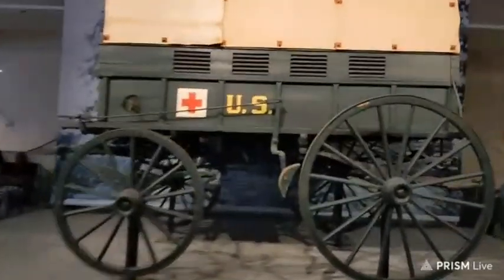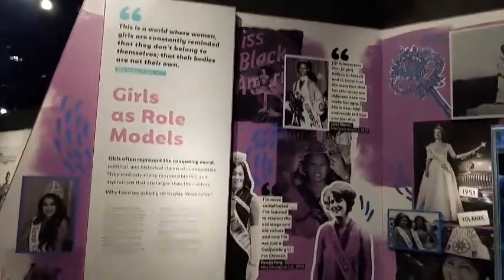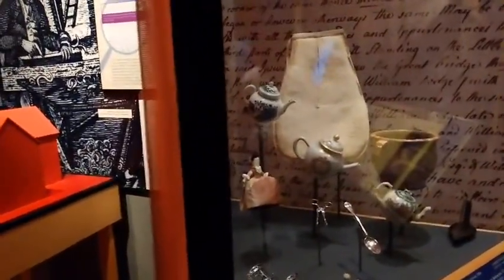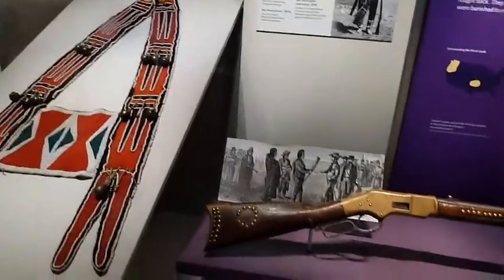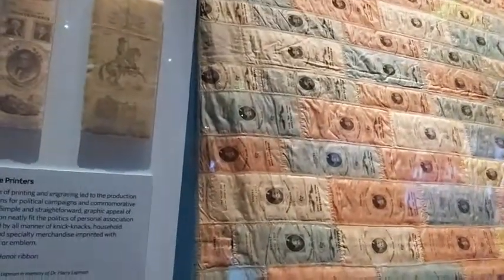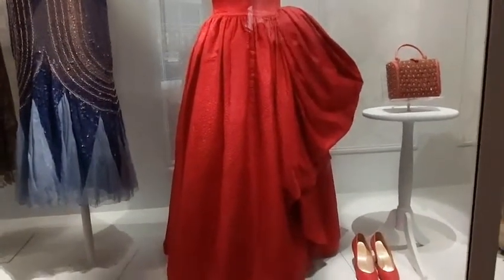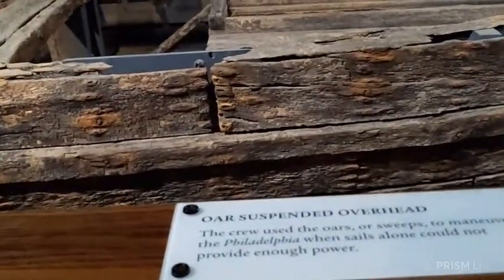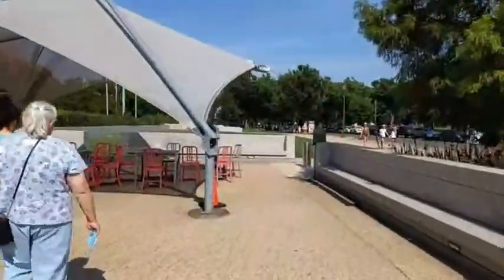The Smithsonian Institute